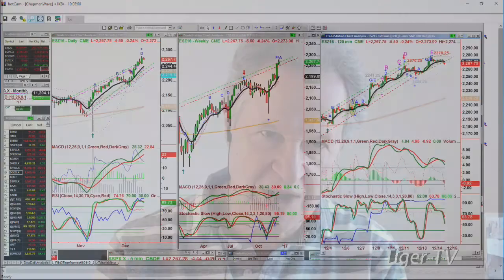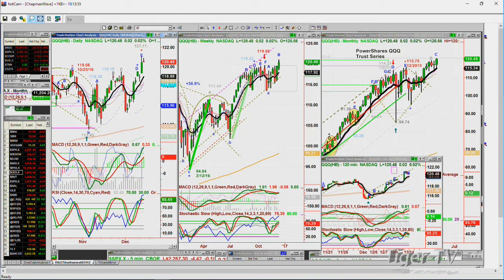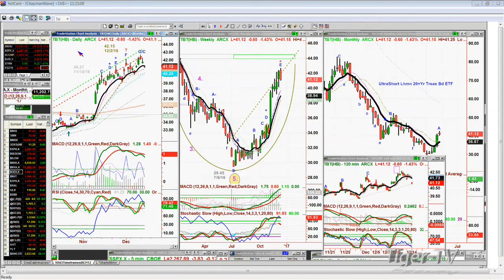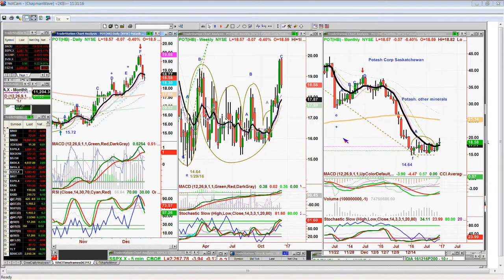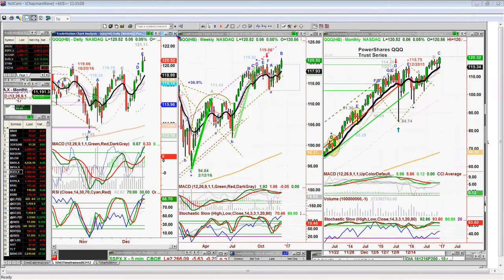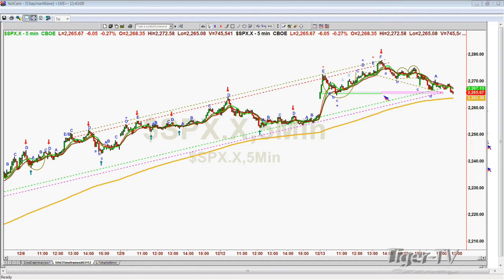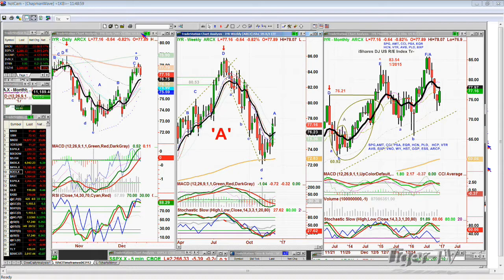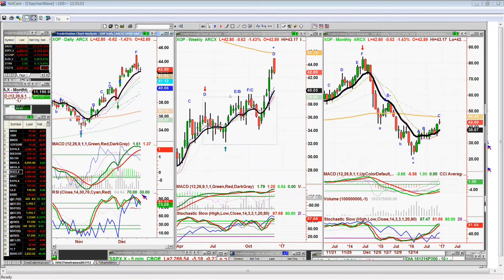December 14th Tiger Technicians Hour with Basil Chapman on TFNN - 2016